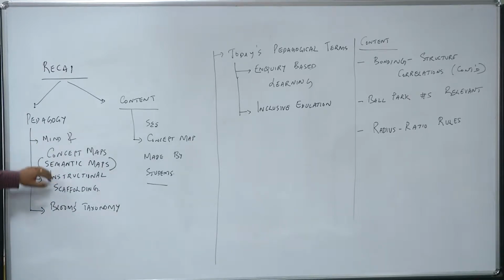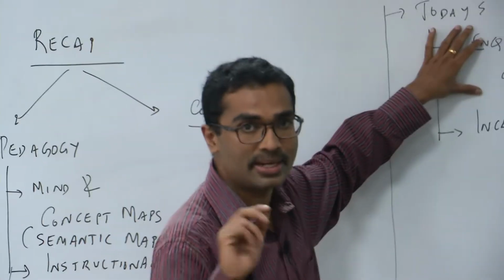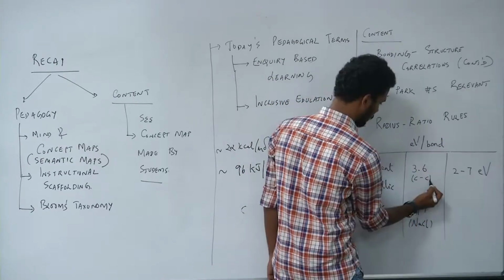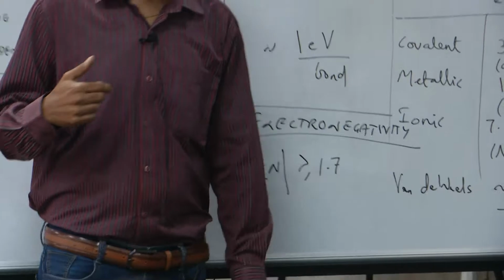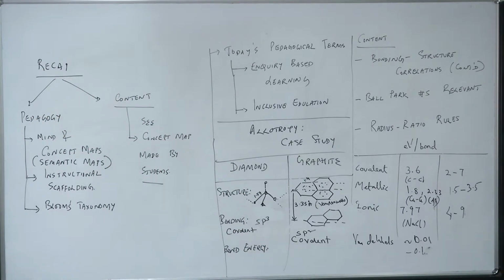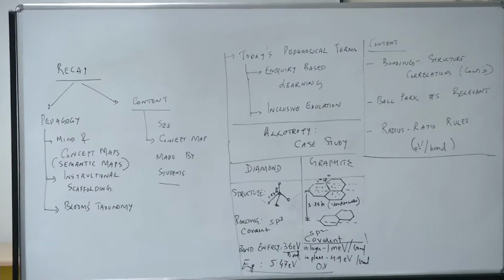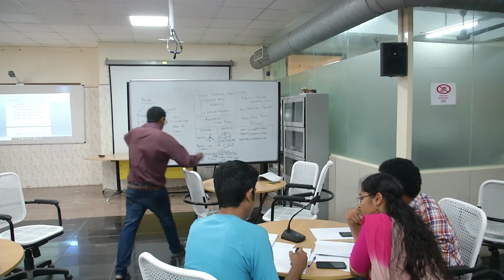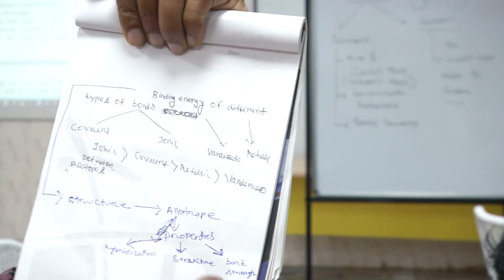LECTURE 13 : Enquiry, learning, bonding, radius-ratios, & students @ board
Course Instructor : Prof. TIJU THOMAS, IIT MADRAS

About the course:
This lecture is part of the course titled "Cornerstone Ideas in Metallurgical Engineering and Materials Sciences"
offered by the Teaching Learning Center at Indian Institute of Technology Madras.

The unique features of this course are:
(a) this is a course that combines pedagogy and content, in a manner that is relevant for a first level course on
materials engineering / science.
(b) because the course contains discussions on pedagogy, and contains demonstration of use of pedagogical techniques
in class room instruction; this is likely beneficial for teachers of materials science and engineering & allied areas.